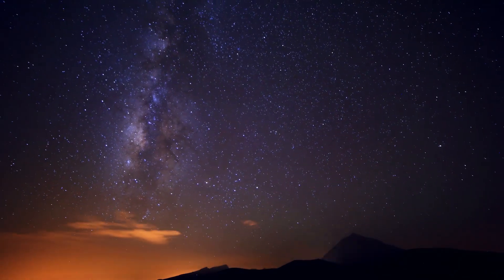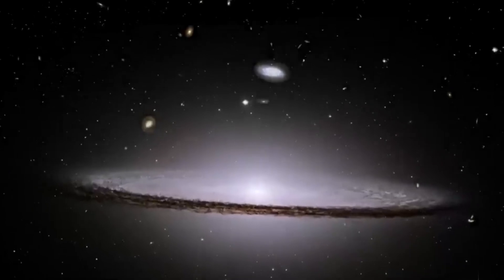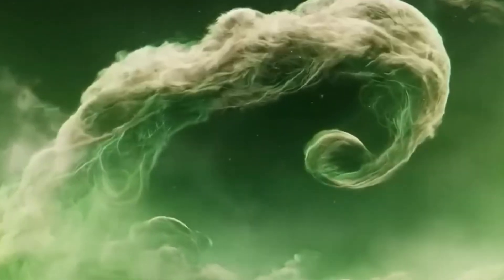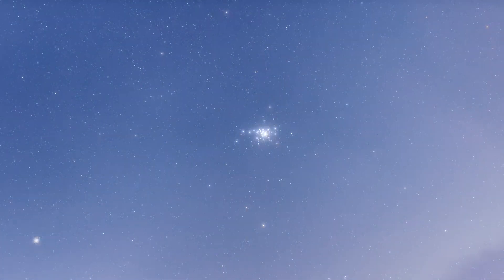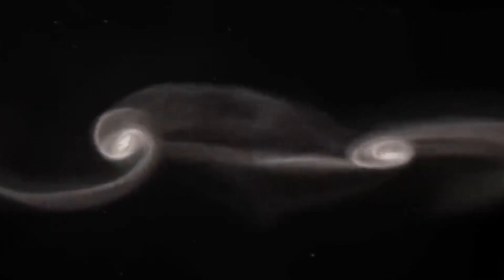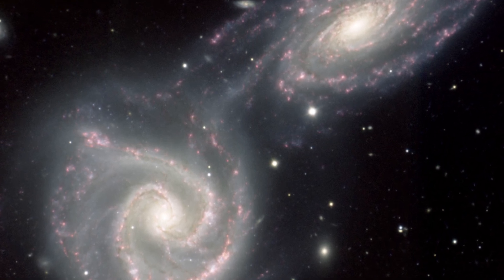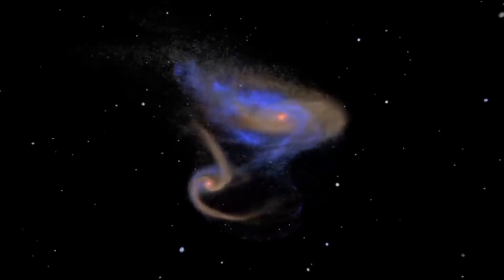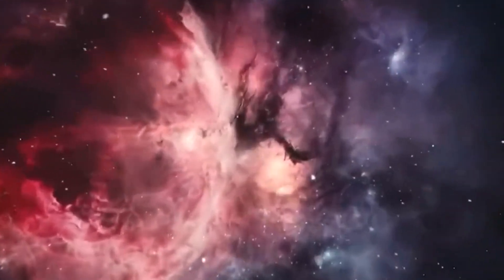James Webb Telescope Recieved a Signal From Andromeda Galaxy!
NASA JUST Revealed the Terrifying Truth about the Andromeda Galaxy

Have you ever looked up at the stars in the night sky and wondered what they were like? Let me introduce you to the Andromeda Galaxy if you're interested in learning more about the wonders of the cosmos. The gorgeous spiral galaxy known as the Andromeda Galaxy, often referred to as Messier 31 or M31, is situated roughly 2.5 million light-years away from our own Milky Way. It's difficult to even begin to comprehend how far away it is, but consider that the light from Andromeda that we see now left the galaxy more than 2 million years ago! But what draws people to the Andromeda Galaxy? First of all, it's enormous. Secondly, The Andromeda galaxy and our home galaxy are going to engage in a titanic conflict. Even while everything may appear peaceful when we look up at the night sky, looks can be deceiving. This is what will happen to Earth. Even though we may not see it, our galaxy, the Milky Way, is traveling at an incredible 1.3 million miles per hour and is directly headed for its neighbor, the Andromeda galaxy. The 2.5 million light-year separation between these spiral galaxies won't always remain constant. The Milky Way's central black hole will be torn open by the cosmic Collision, which will occur sooner than expected. Why is this occurring now? What will happen to Earth when this inevitable collision occurs? You will get to know this and plenty more as we dive into the details of today’s show.